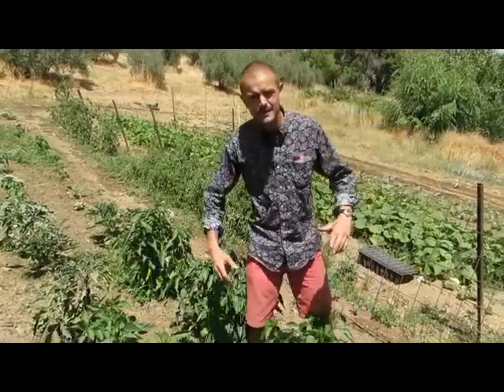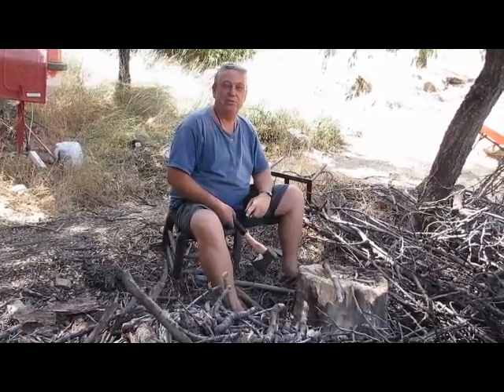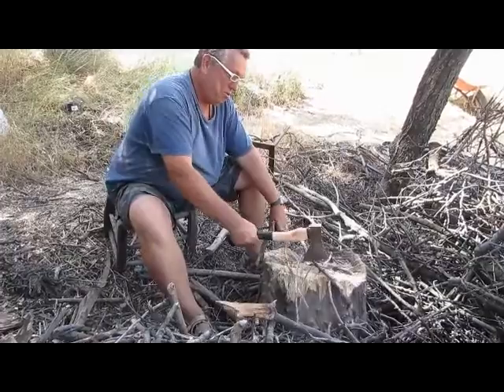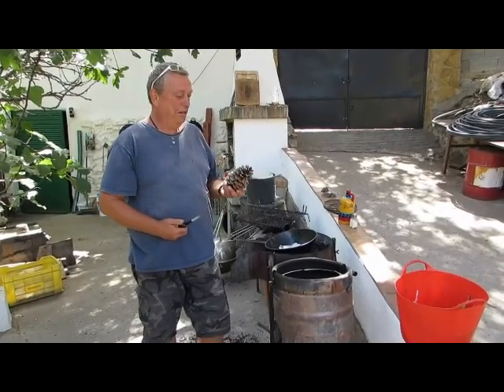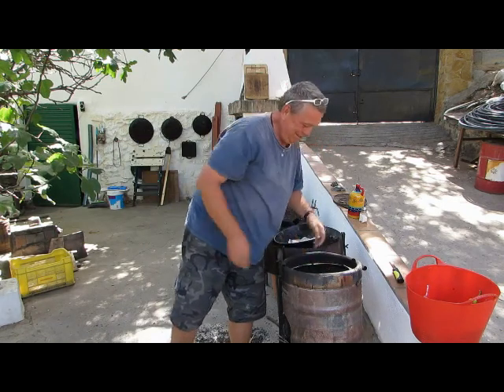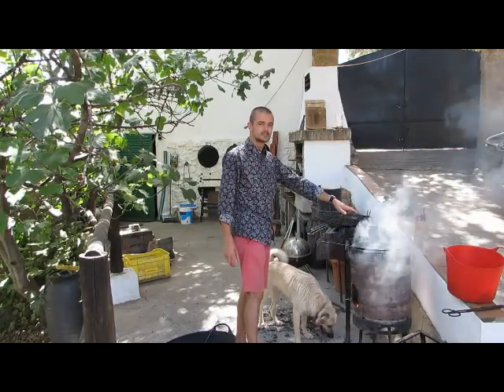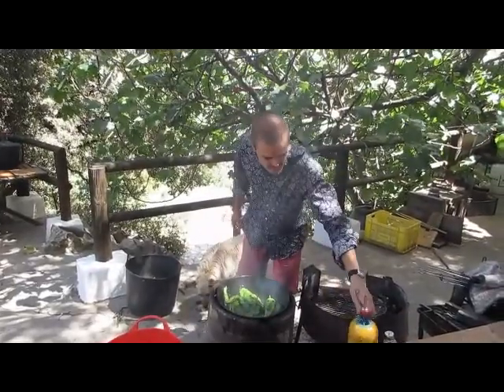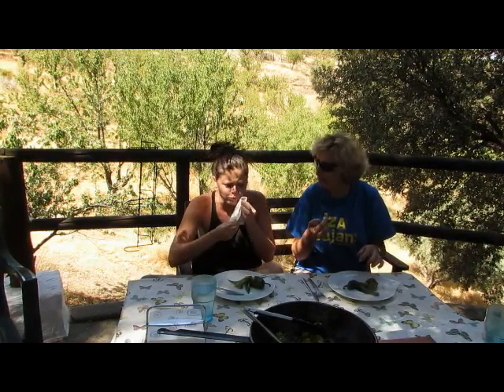Green Peppers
Frying Green Peppers in a Barrel Burner